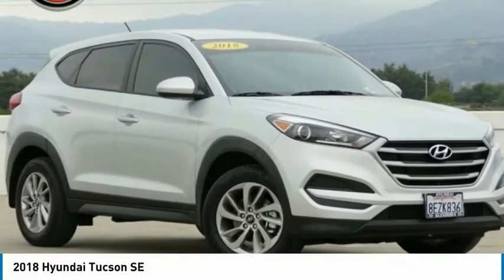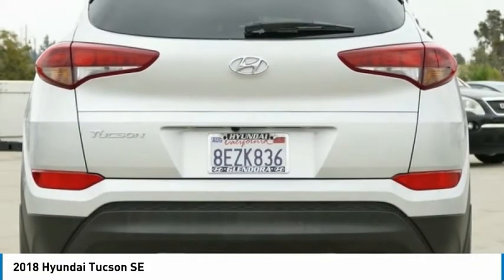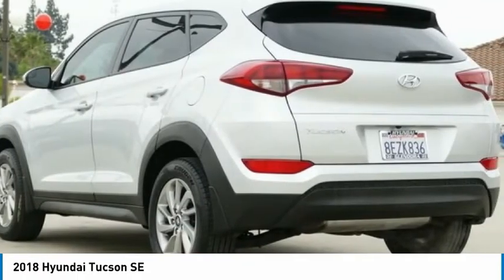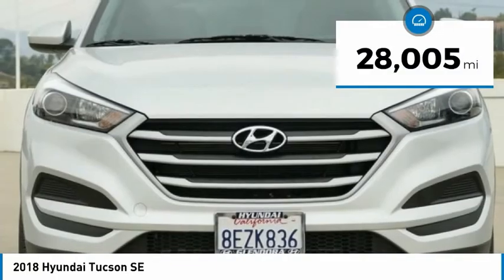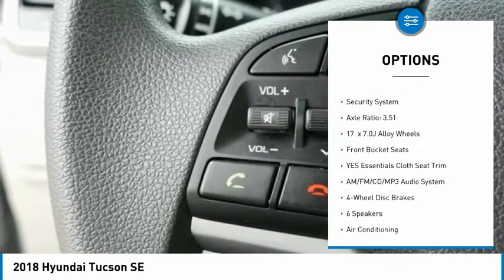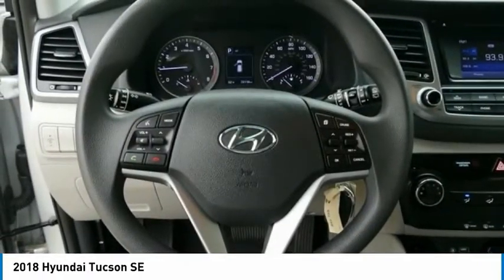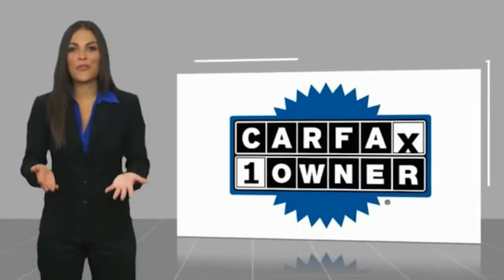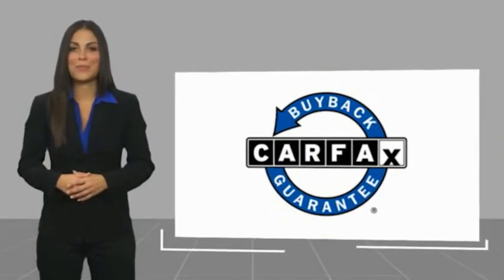2018 Hyundai Tucson FOR SALE IN GLENDORA, CA 210204A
1253 S. Lone Hill Ave.

Priced below KBB Fair Purchase Price!  Want us to come to you? No problem! In case we missed a picture or a detail you would like to see of this 2018 Tucson, we are happy to send you A PERSONAL VIDEO walking around the vehicle focusing on the closest details that are important to you. We can send it directly to you via text or email. We look forward to hearing from you!  Awards:     JD Power Initial Quality Study (IQS)     2018 KBB.com 10 Best SUVs Under  25,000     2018 KBB.com 10 Most Awarded Brands     2018 KBB.com 5-Year Cost to Own Awards  Vehicle price and availability are subject to change without notice.